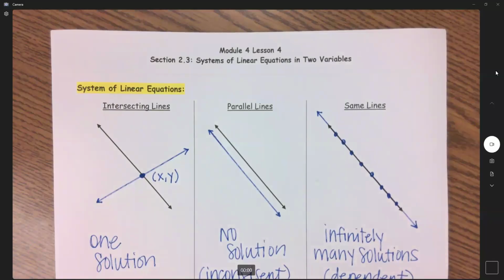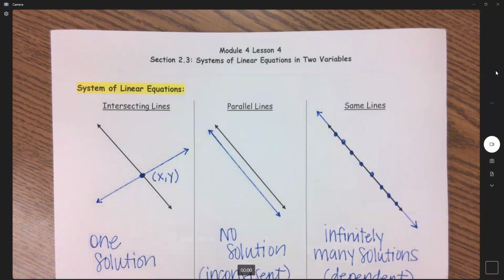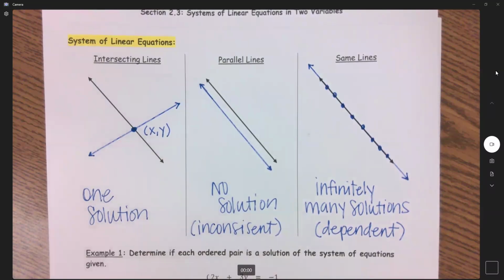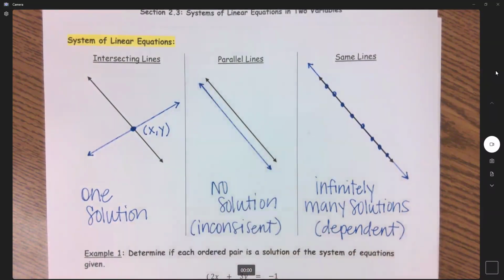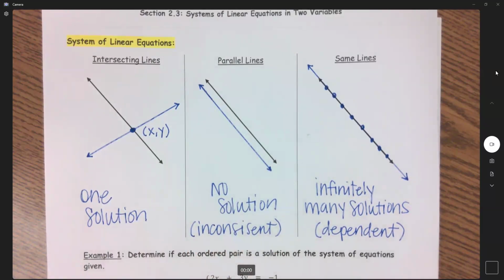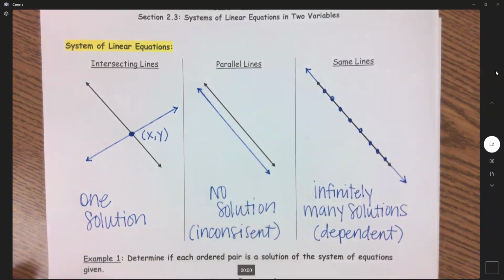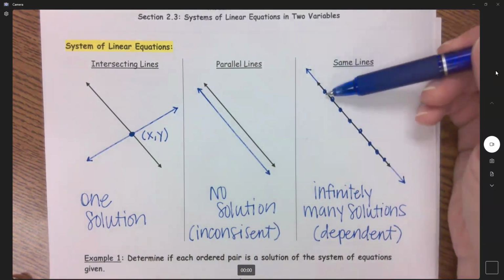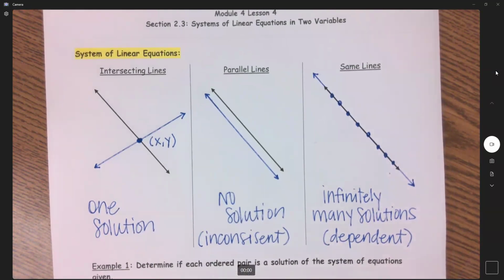What's a system of linear equations?